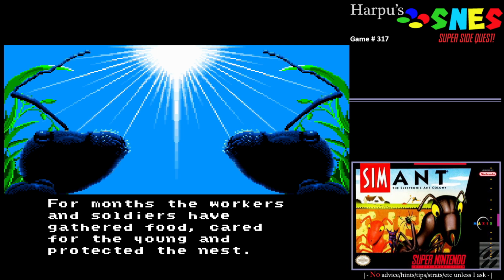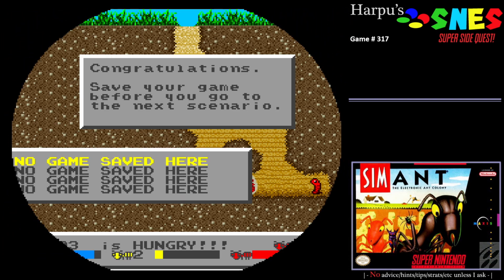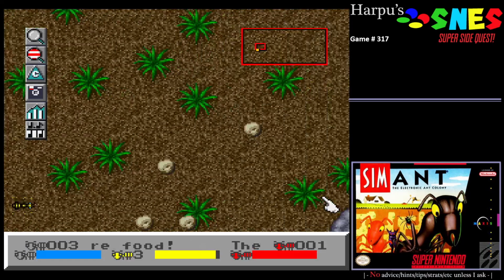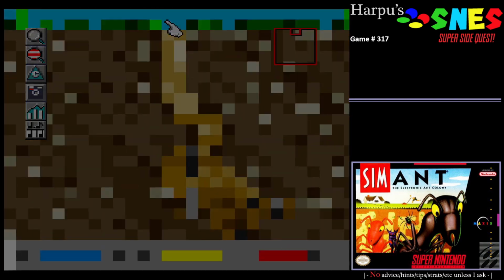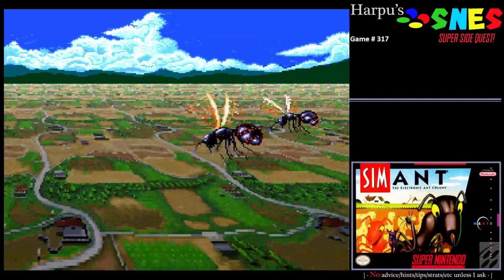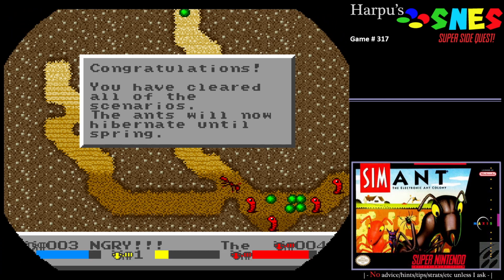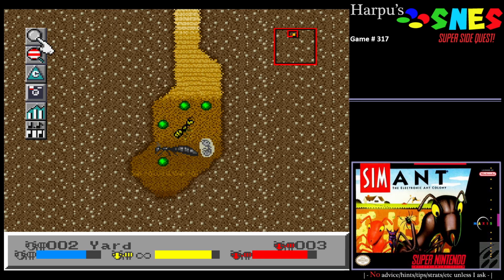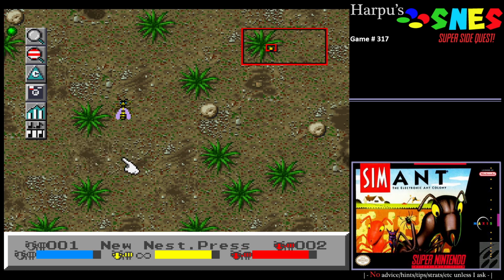SNES Super Side Quest - Game # 317 - SimAnt: The Electronic Ant Colony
We go and murder the red queen a handful of times! I will think about adding Sim Ant to my future SNES challenges roster down the road mostly to spend more time with the game but honestly that won't happen for YEARS if I do decide to. No promises on this one.

Happy to have a short game on the challenge but SimAnt is a pretty cool game, I do recommend trying it out.